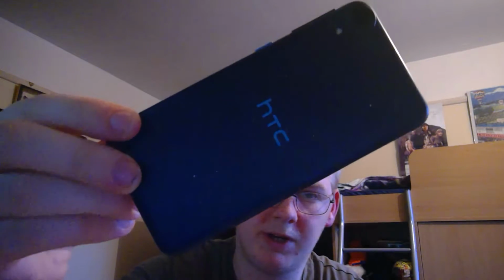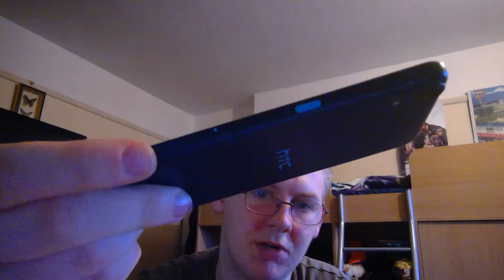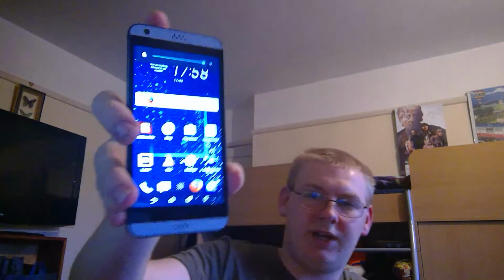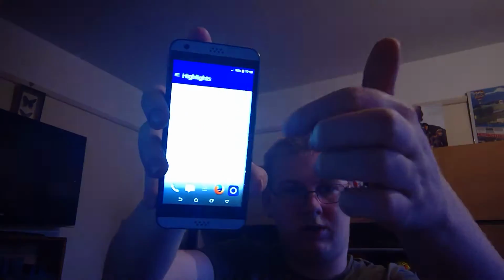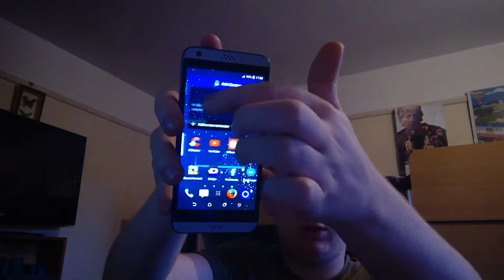Unedited Review: HTC Desire 530 Android Smartphone.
Another totally unedited review, looking at a Smartphone I can't help but recommend. There wasn't much I could say about benchmarks on account of the lack of numbers to compare too. But, the HTC Desire 530 impressed me, a shock for somebody who find iPhone 7, Samsung Galaxy and similar devices to be gimmick based bores more so than impressive devices.